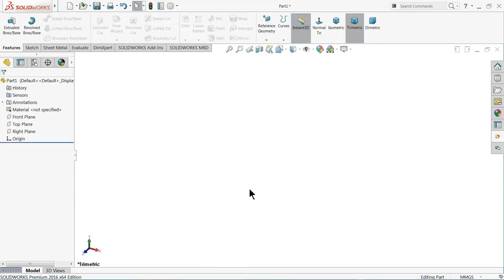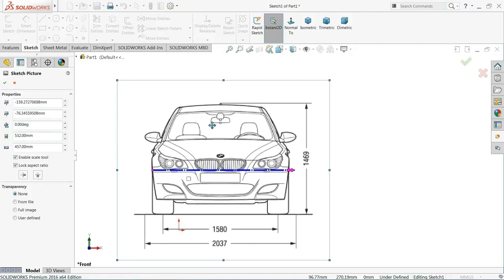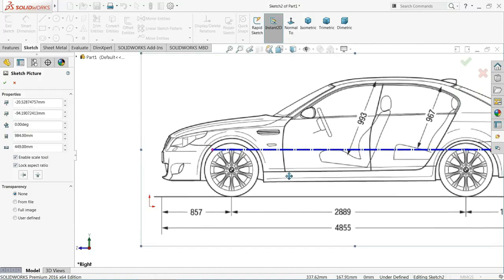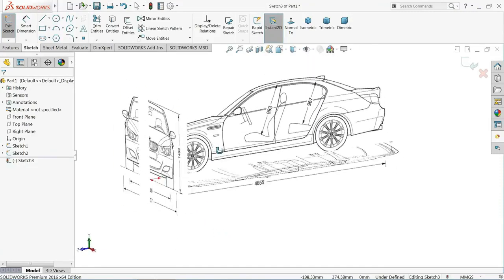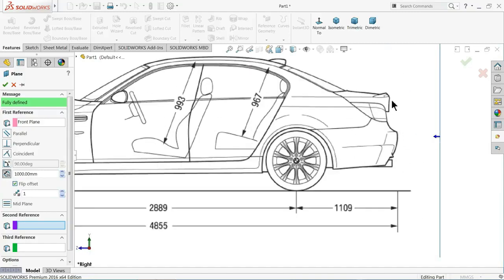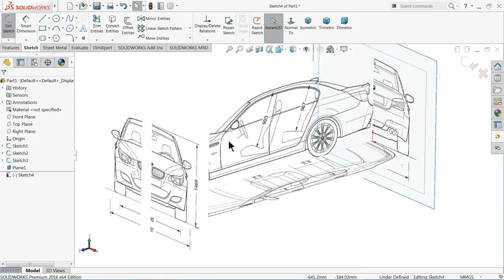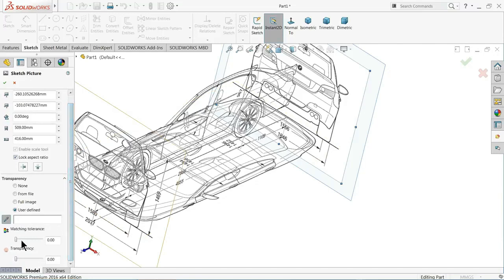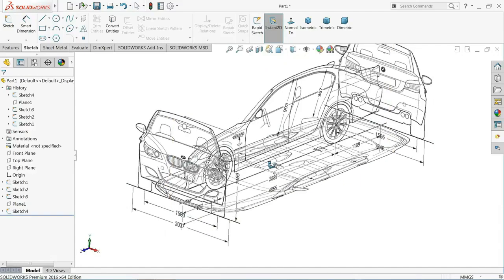SolidWorks Import Image & Transprent | Solidworks Tips And Tricks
SolidWorks Import  Image  & Transprent
Solidworks Tips And Tricks
make image transaction in solidwork
solidwork create image transparent
transparent image in solidwork
transparent image import in solidwork